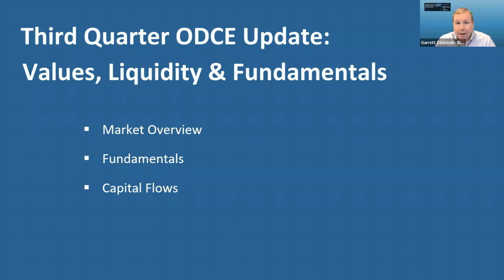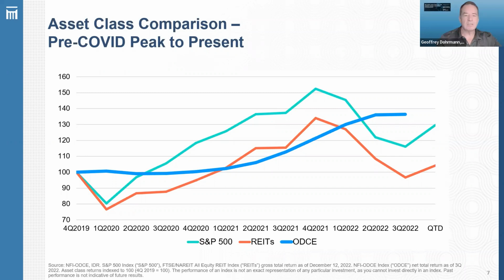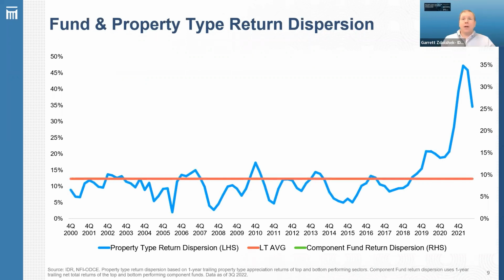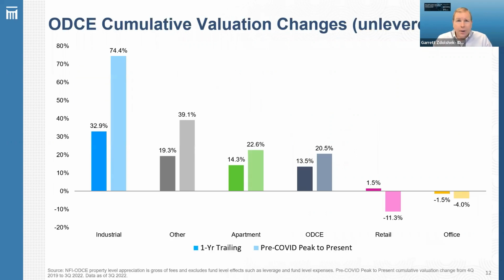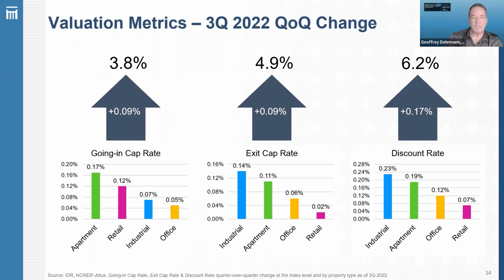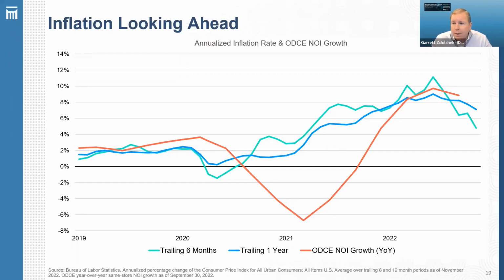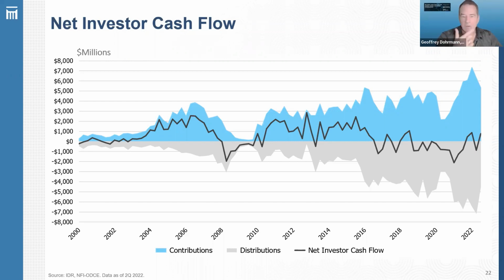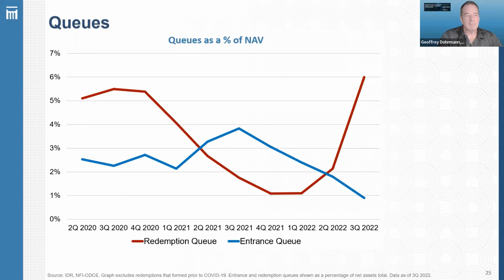Webinar: NFI-ODCE Index Third Quarter Update: Values, Liquidity & Fundamentals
Geoffrey Dohrmann, chairman and CEO at Institutional Real Estate, Inc., and Garrett Zdolshek, portfolio manager at IDR Investment Management, discuss the performance of the NFI-ODCE Index during the third quarter of 2022 and what trends they are following for the rest of the year. (12/2022)